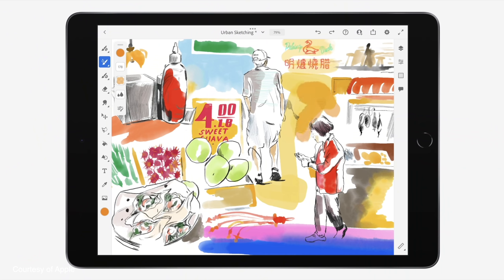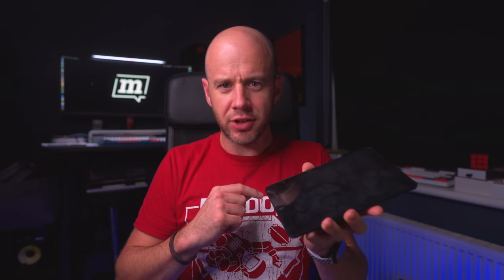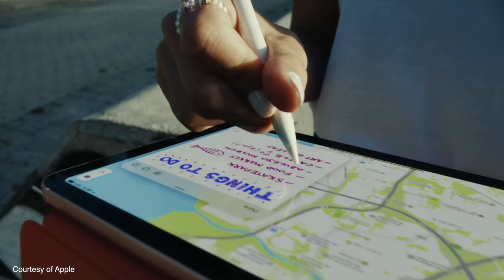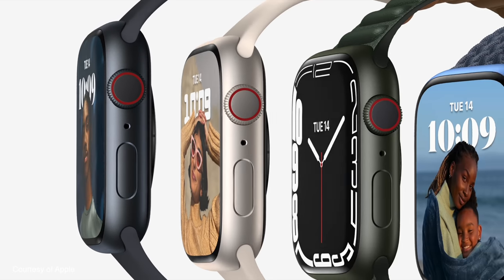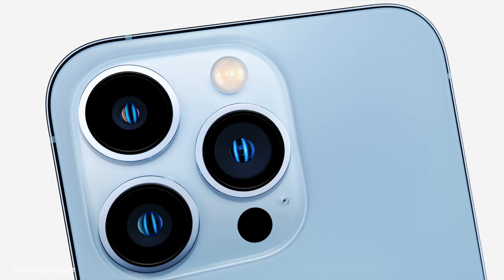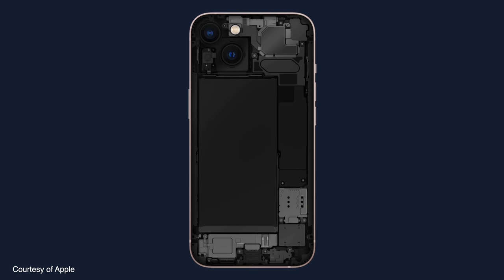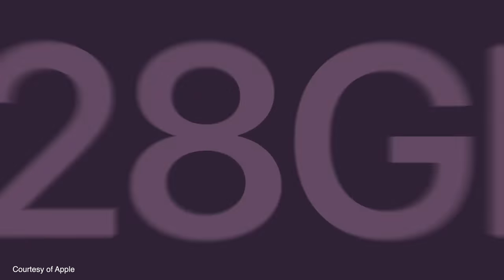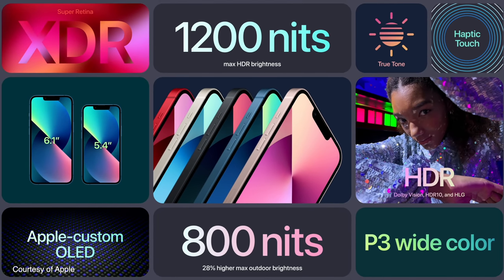iPhone 13 event MEGA reaction | New iPads and Apple Watch Series 7 | Mark Ellis Reviews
Apple launched a whole bunch of new products this week - some of which I wasn’t expecting at all. So, this is my post-event reaction. Find out what I think about the iPhone 13, iPad mini, new iPad and Apple Watch Series 7!

CHAPTERS
00:00 - Intro
00:50 - New iPad
02:48 - iPad mini
05:11 - Apple Watch
08:18: iPhone 13

HIRE ME!